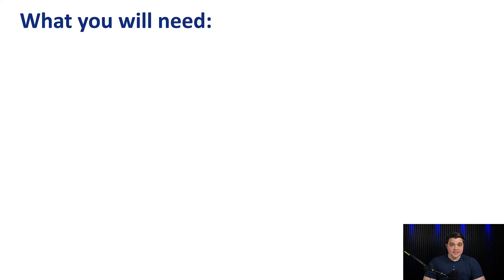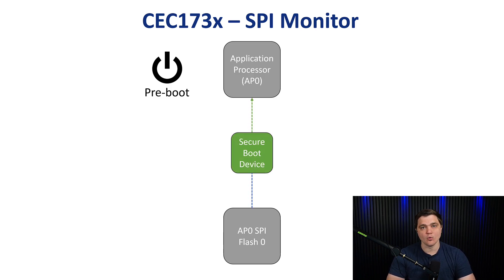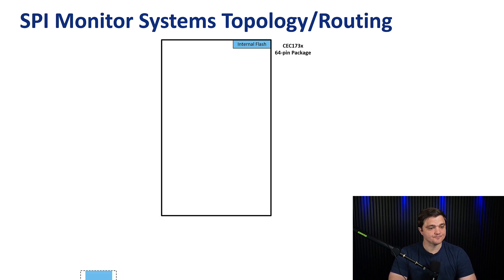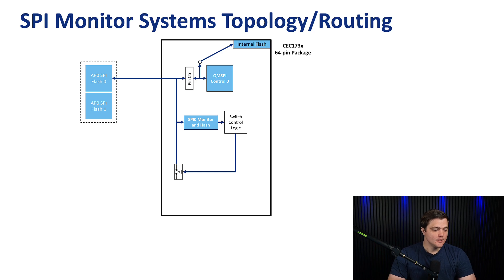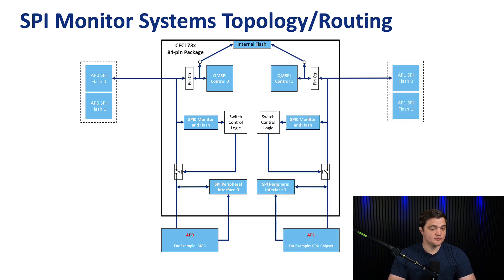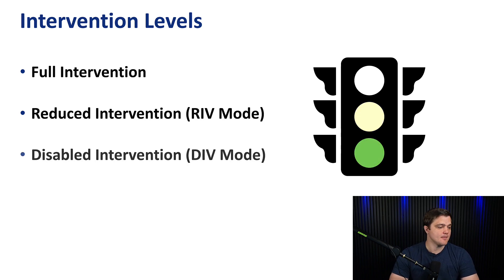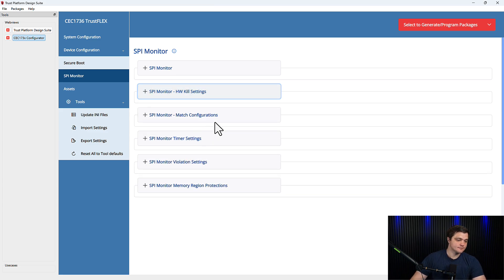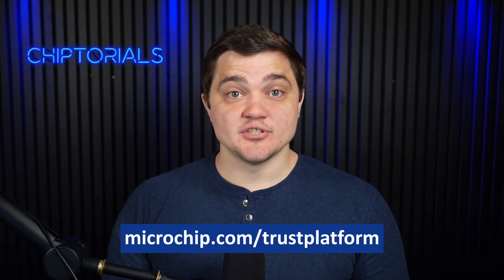Chiptorials - CEC1736 - How to implement SPI Monitoring with CEC1736 TrustFLEX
In this Chiptorial episode, we demonstrate how the CEC173x Trust Shield monitors your data bus during runtime to protect your platform from code that could compromise it. This feature is easily enabled by

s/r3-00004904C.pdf